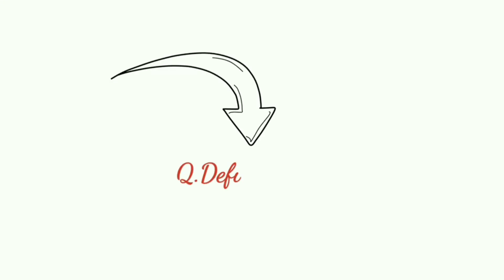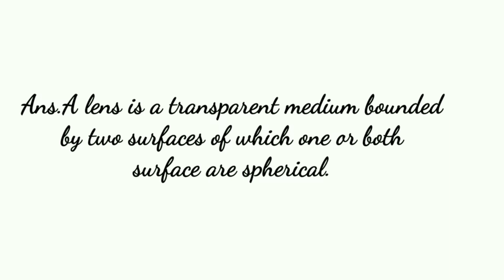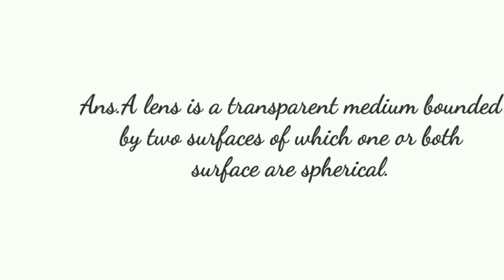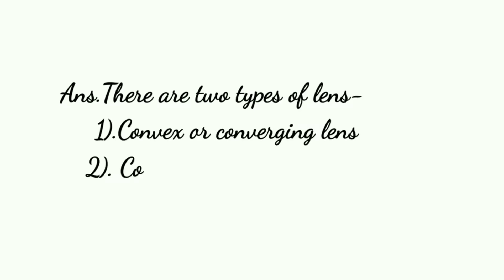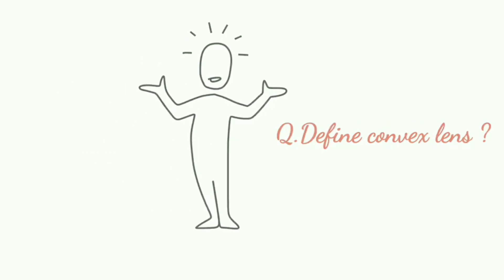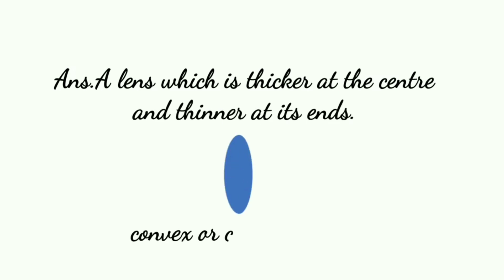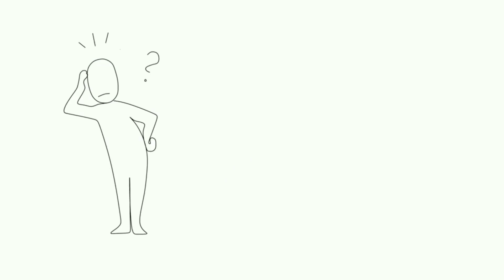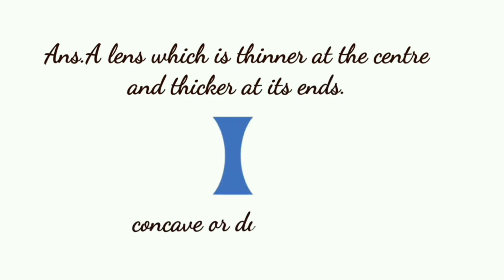Q.Define Lens and it's types ( convex lens and concave lens )? Ray optics class 12th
In this video I explain Lens and it's types within 2 minutes...